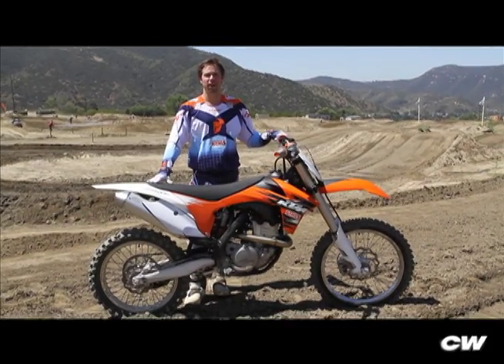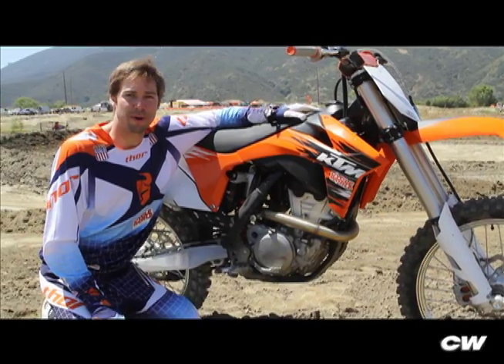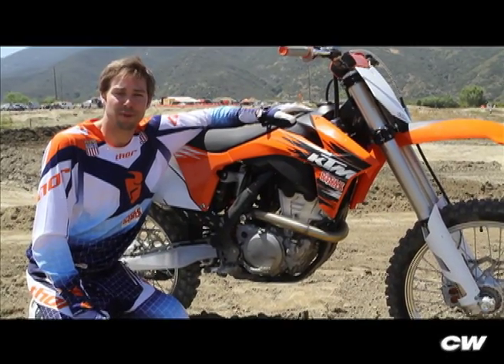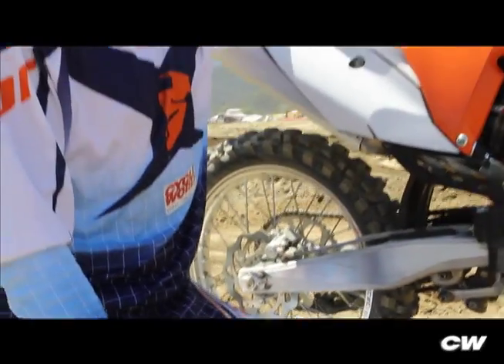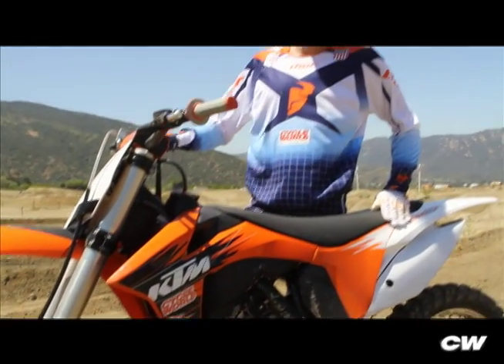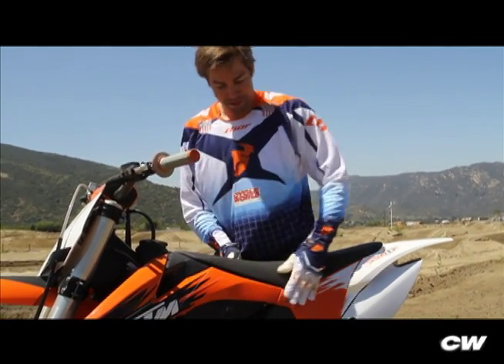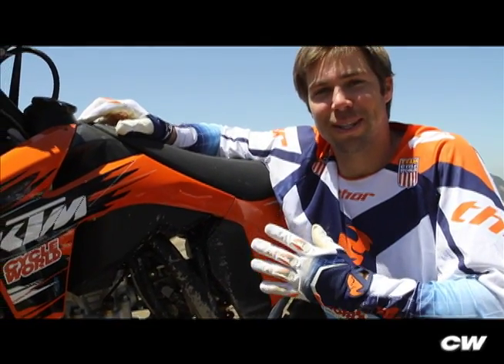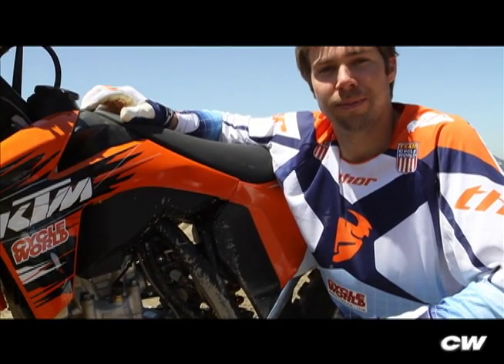Cycle World 5 Cool Things about The All New KTM 350 SX-F